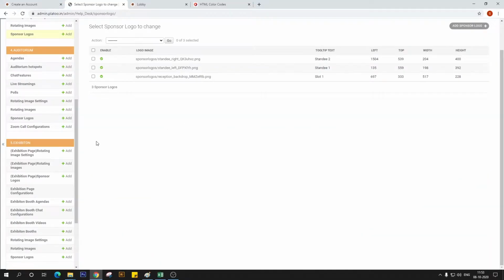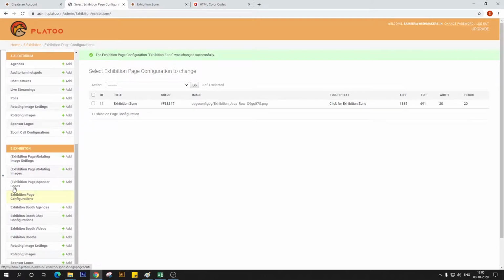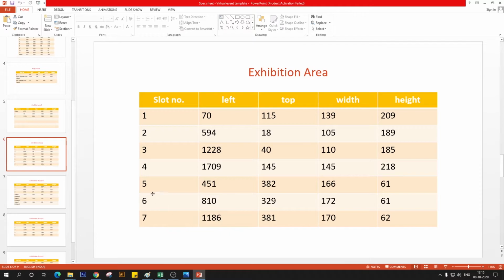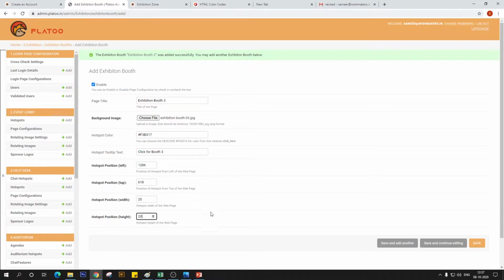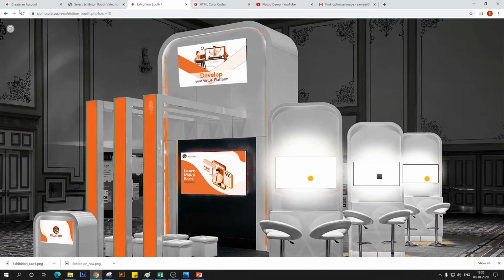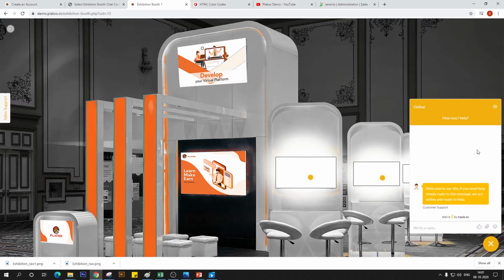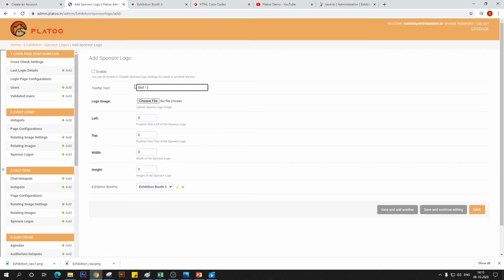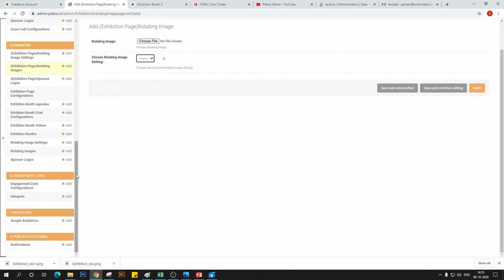Platoo - Exhibition Area Tutorial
Learn how to configure Virtual Exhibition Area, Custom branded and interactive exhibition booths equipped with a chat box

For more details log on to platoo.in
Or post it in the comments section below

Let's PLATOO!